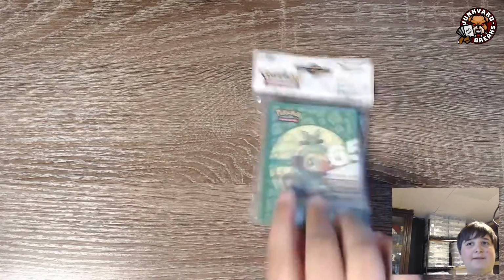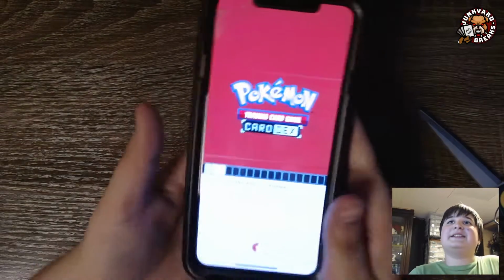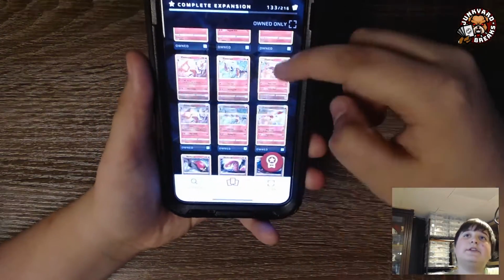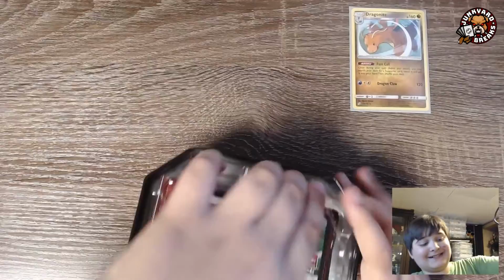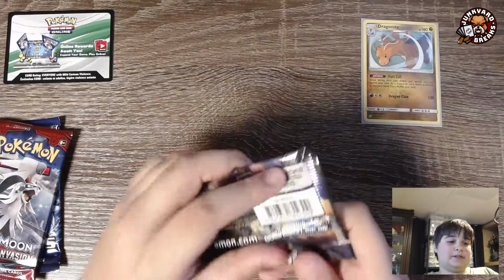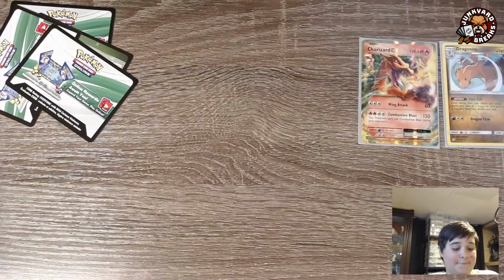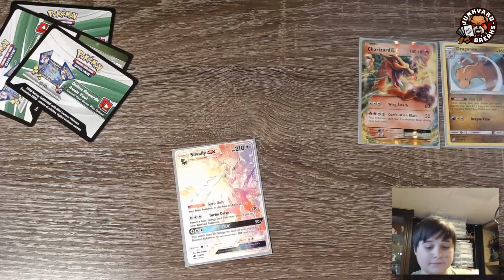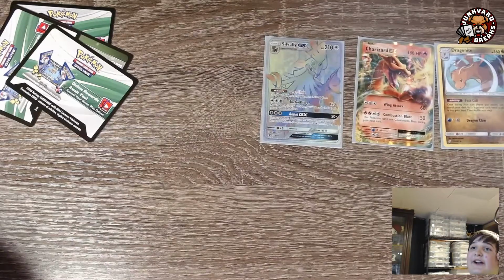THE KID: Breaking into a Pokemon Sword and Shield Dragonite Tin!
Check out my eBay Store for things you see on this channel and other cool stuff!